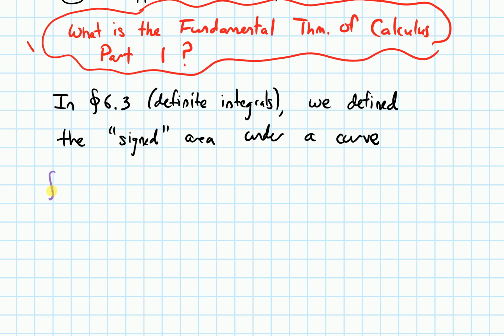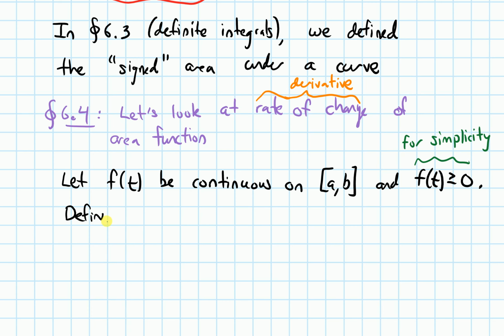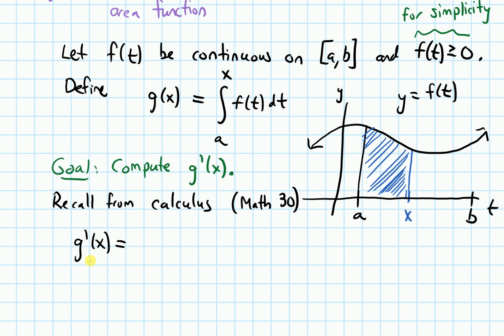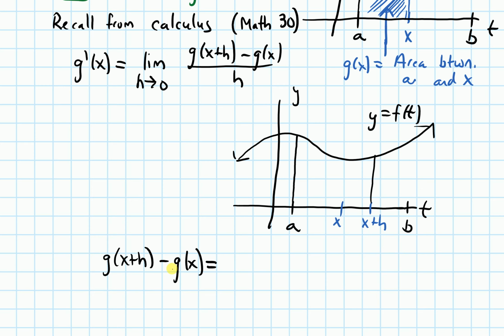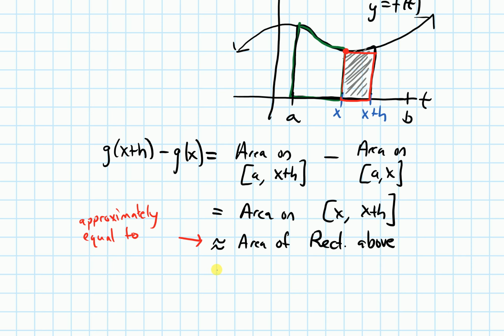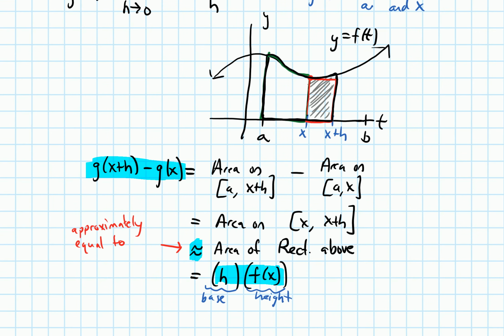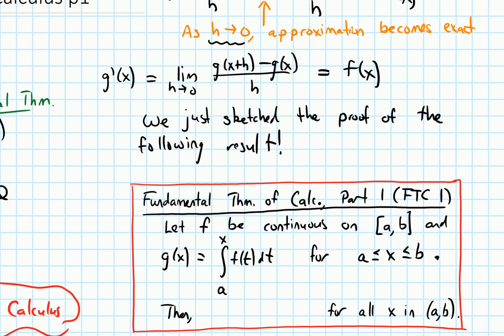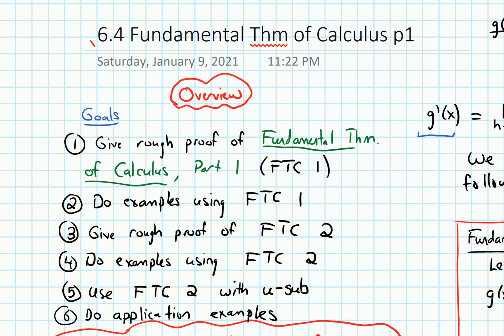6.4 Fundamental Theorem of Calculus--What is FTC 1? (Video 2) | Business Calculus 2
We sketch a proof of the Fundamental Theorem of Calculus, Part 1. We describe an area function and how to compute its derivative. This reviews the limit definition of the derivative from Calculus 1.